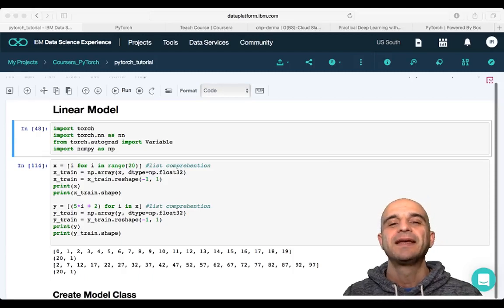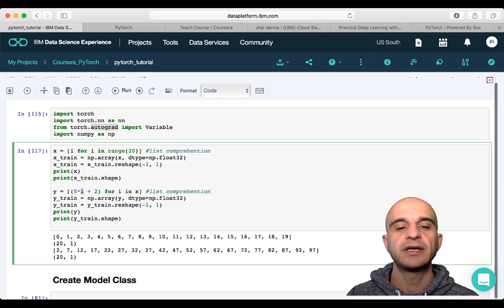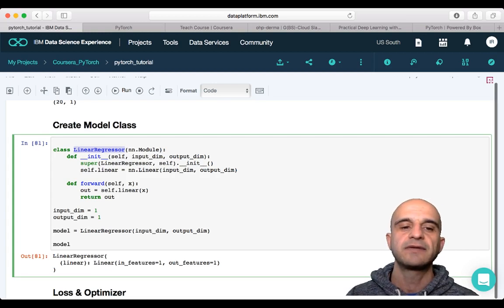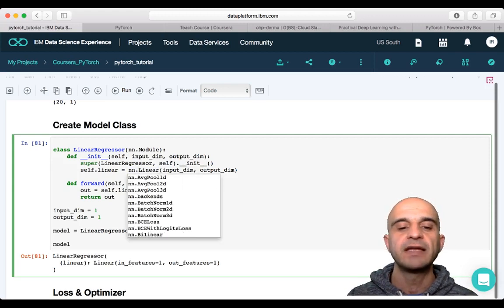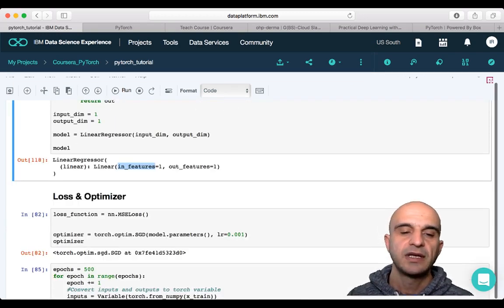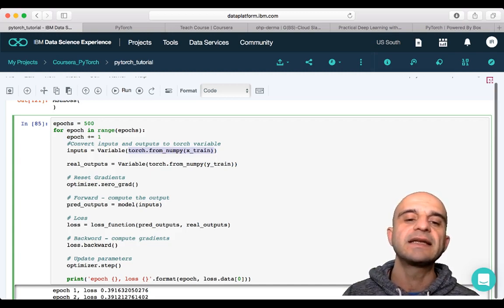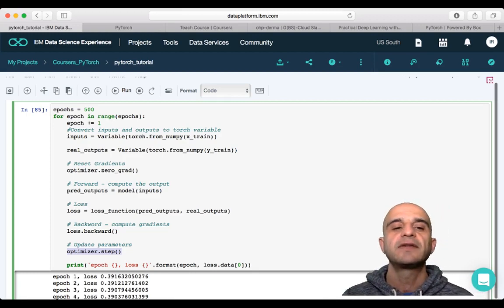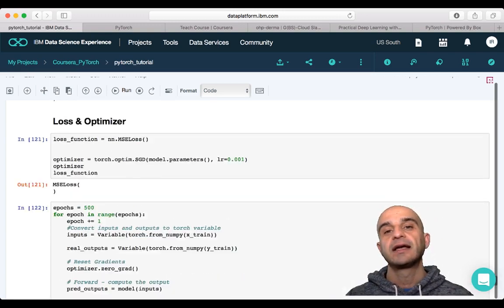Introduction to Pytorch: Linear Model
Welcome back. In the last session, we discussed the autograd. Variable element of PyTorch and how to create and preserve the computational graph. We've also briefly mentioned the CUDA functionality of PyTorch. Today, we're going to create a Linear Model with PyTorch. So let us start. So first, we are importing their required libraries, which is the torch Library. As you remember, the torch library is the Tensor library of PyTorch. Then we are importing nn module, and neural network module and then we import autograd from autograd. Variable. As you remember, autograd. Variable is the main building block of PyTorch, a computational graph and here we're importing just numpy.